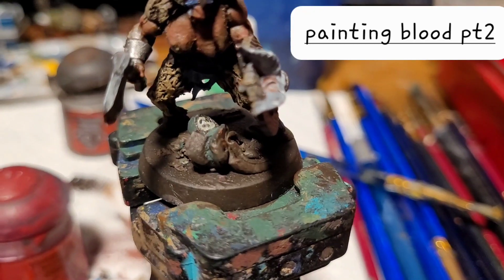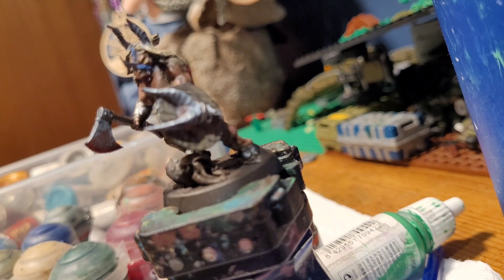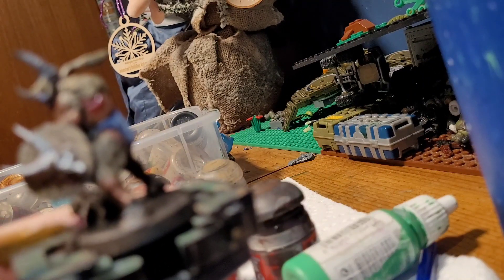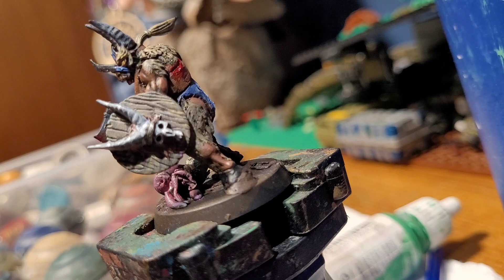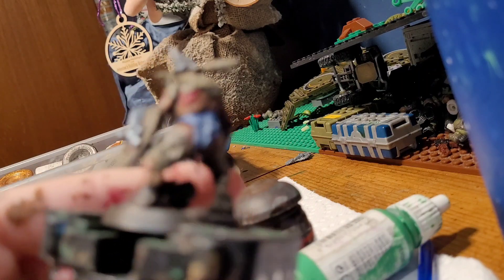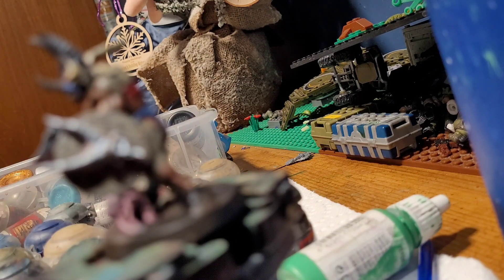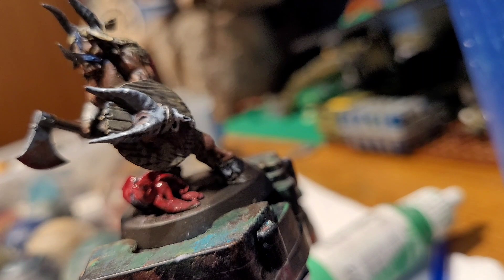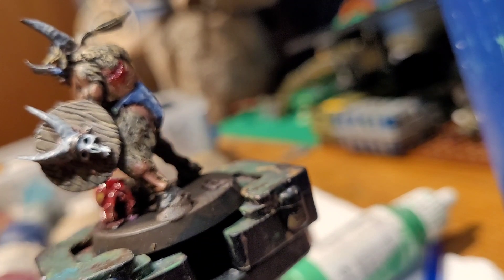painting blood pt2 🩸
got cut off last time, so here's an uneccecary pt 2.